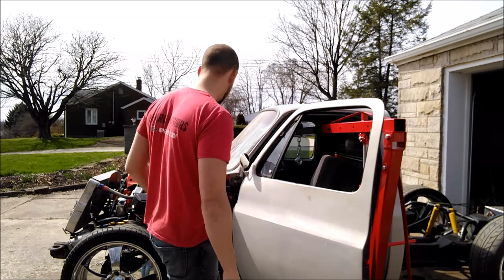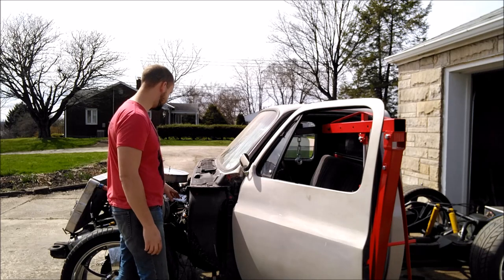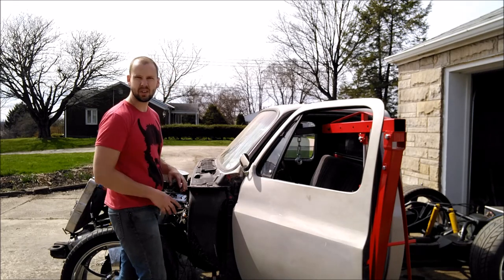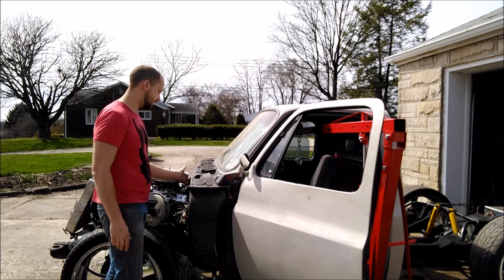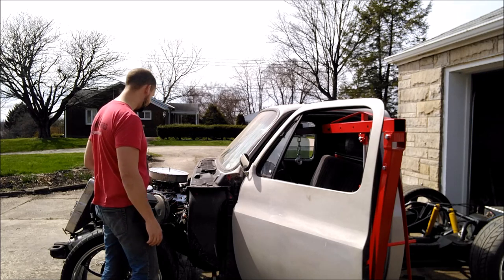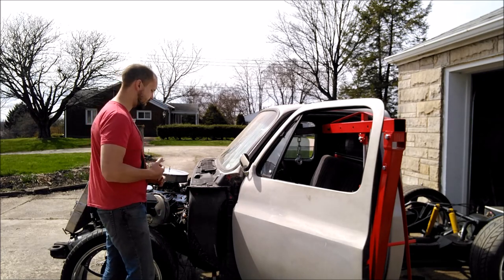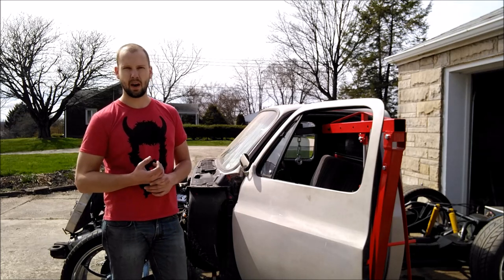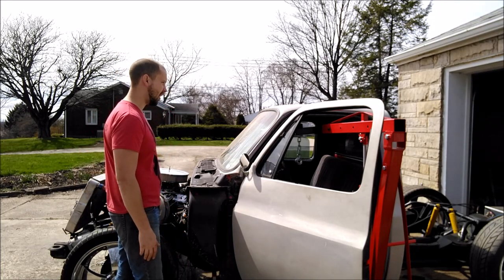Removing a Truck Cab with a Cherry Picker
Here is an easy way to remove a truck cab with just one person using an engine hoist or cherry picker.  Before lifting you need to disconnect the following.
1. Brake Master Cylinder
2. Shift Linkage
3. Throttle Cable
4. Wiring Harness Connector
5. Heater Core Tubes
6. Cab Ground Cable
7. Temp Gauge Sensor
8. Oil Pressure Gauge Tube
9. 4 Bolts Connecting The Cab
10. Any other small wires and things on your firewall.

The truck here is an 86 chevy c10 with air ride that is a work in progress.  This exact procedure would be very similar for most regular cab trucks, especially C10s.  Do not place the beam on the doors because it might deform them.  Place it on the upper door sills of the cab.